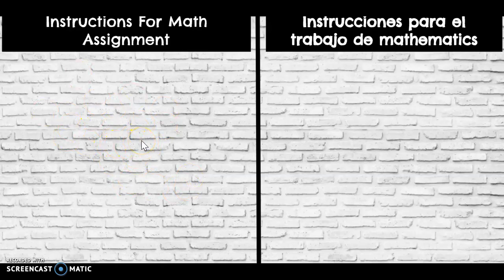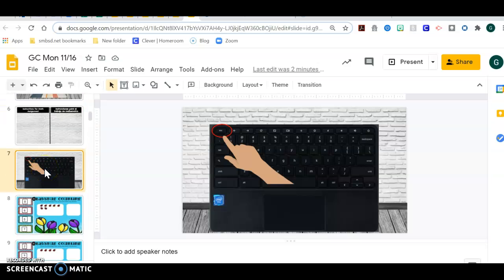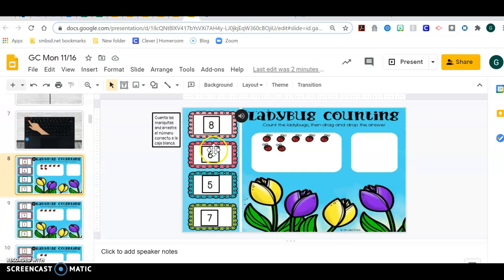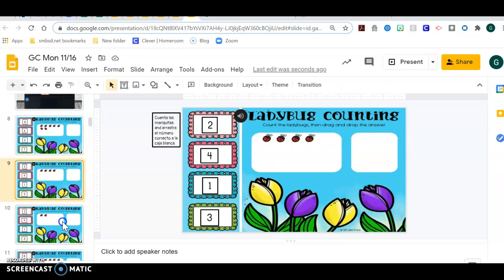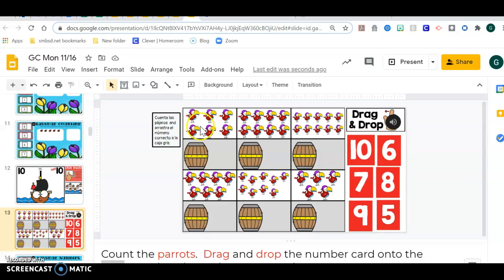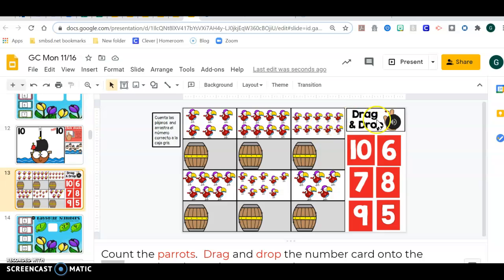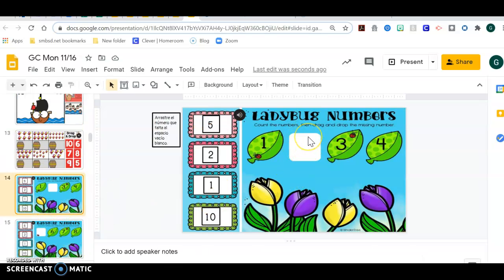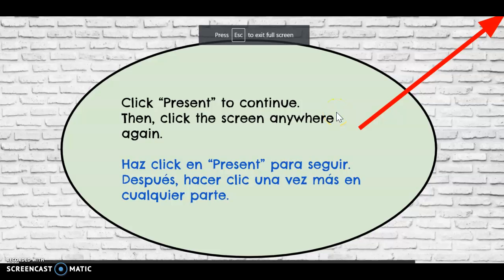11/16 math instructions